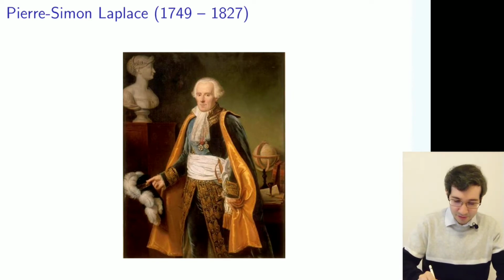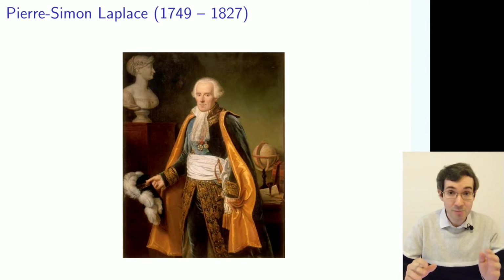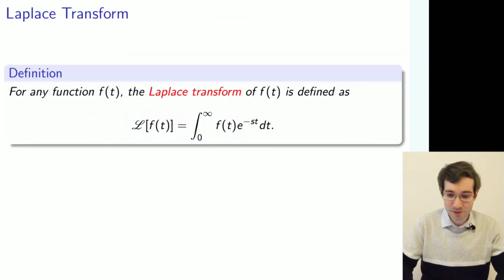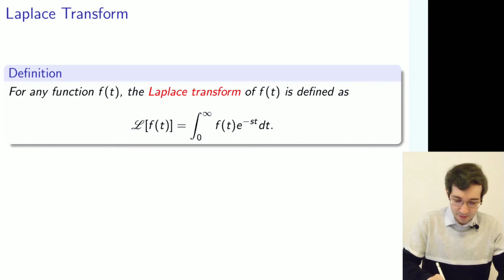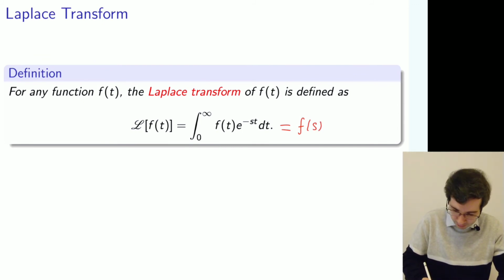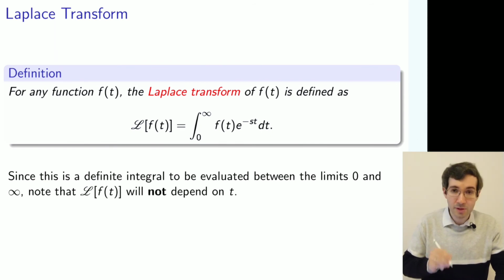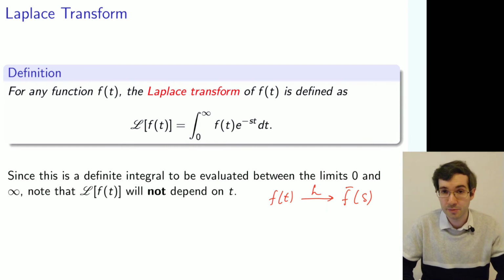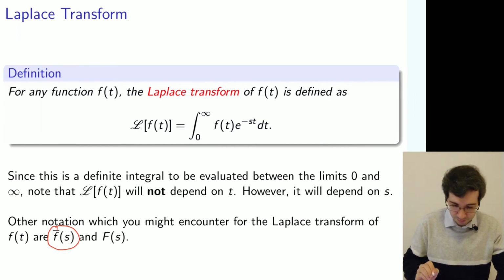2E1 LT-02: Definition